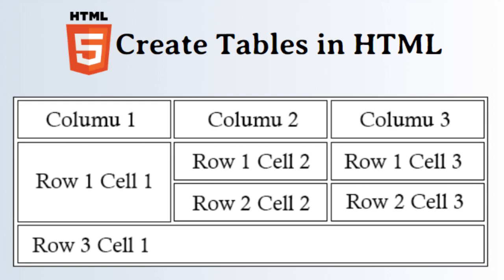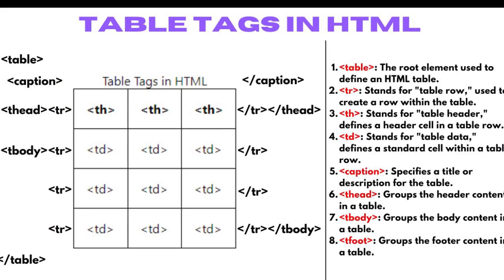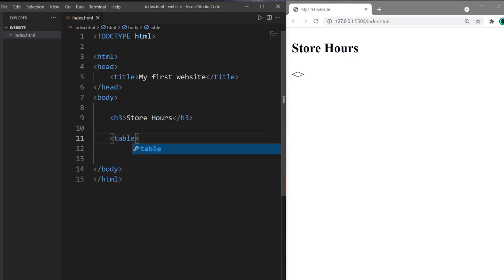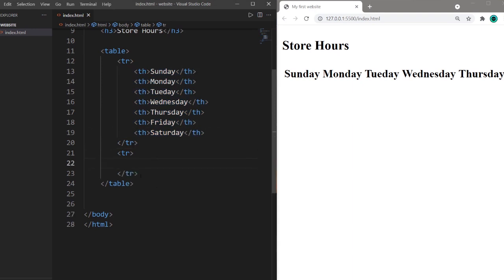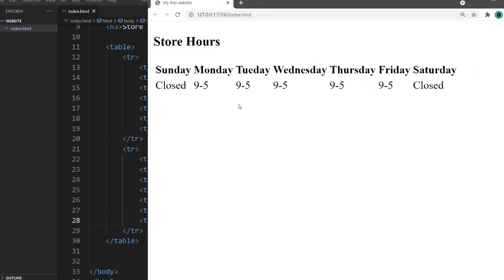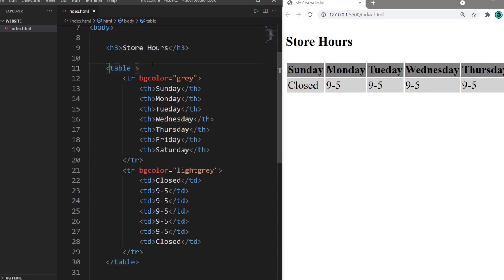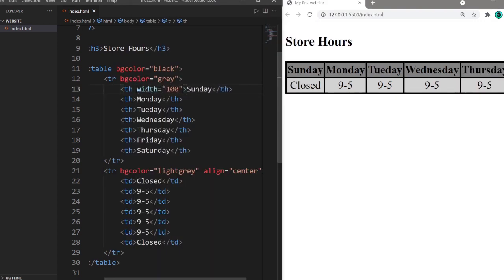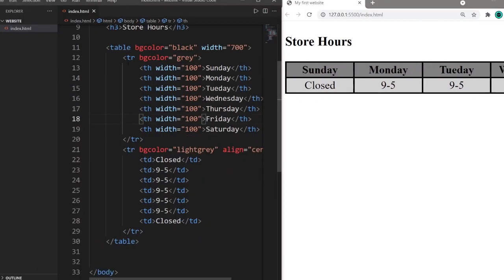How To Creat Table In HTML|Table Tag in Html|Html table Tag , Html tr Tag and Html td Tag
Creating tables in HTML is straightforward and involves using the table, tr, and td tags. Here's a basic example of how to create a simple table:
table: This is the container for the entire table. The border attribute is used to set a border around the table for visualization purposes.

tr: This tag defines a table row. In this example, we have two rows.

td: This tag defines a table data cell (or cell) within a row. Each row contains two cells.